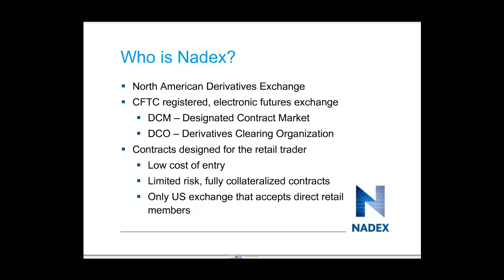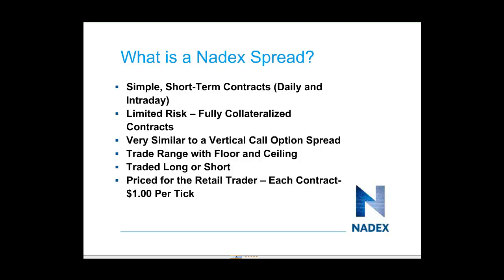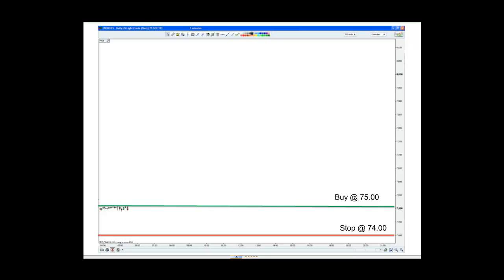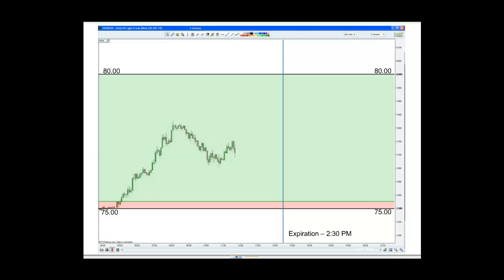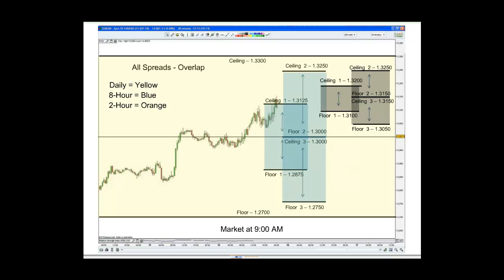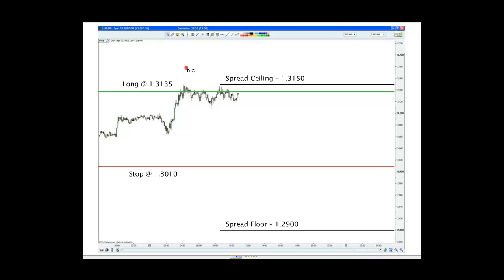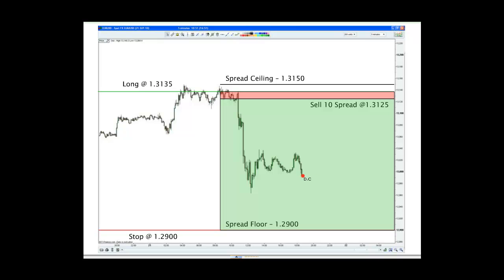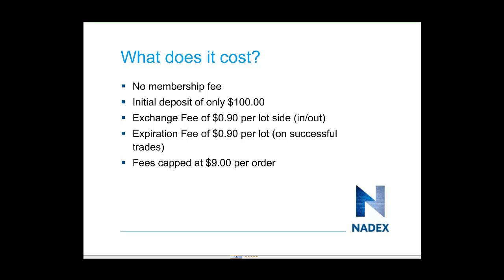Dan Cook of Nadex on Defined Risk